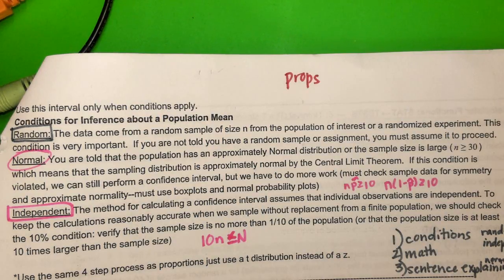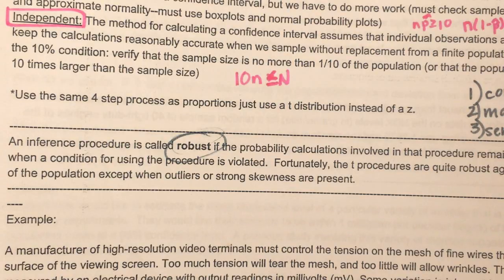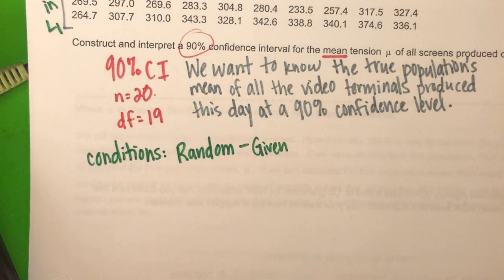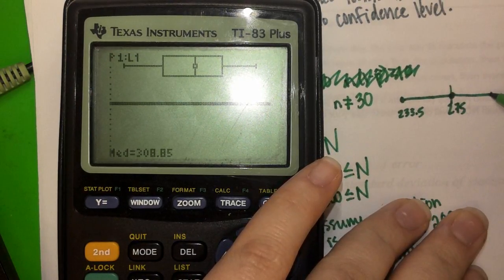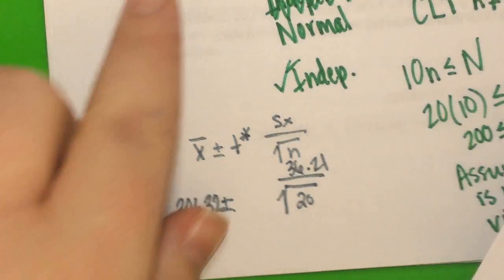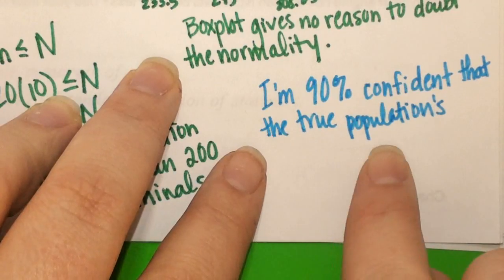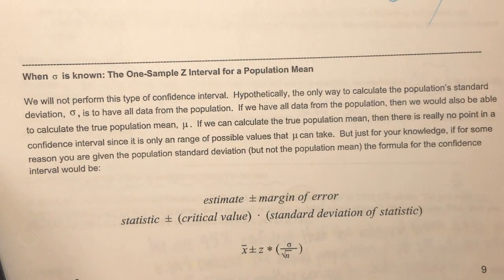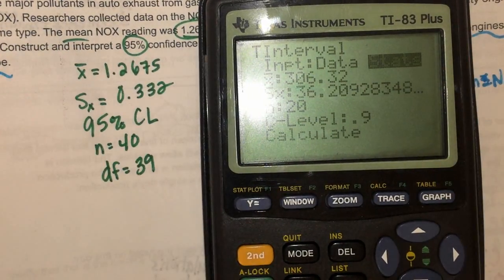AP Stats Notes from 2 6 18